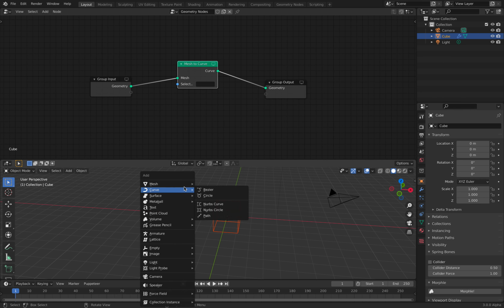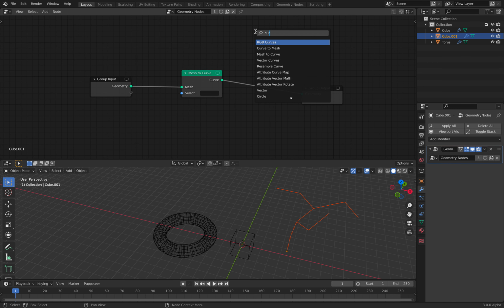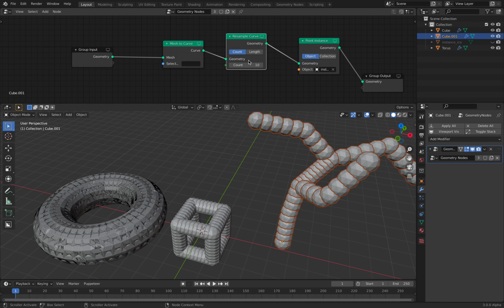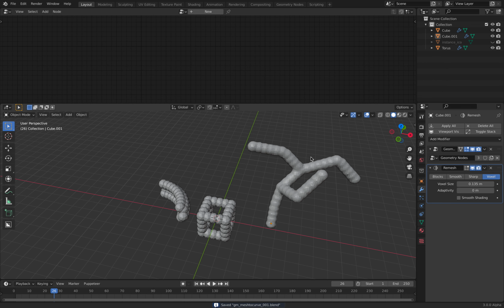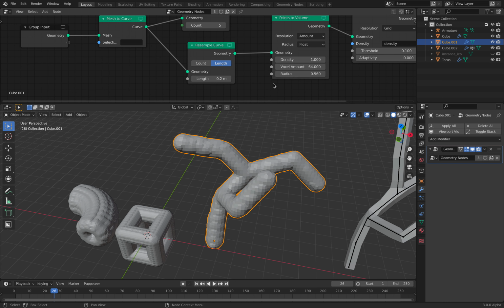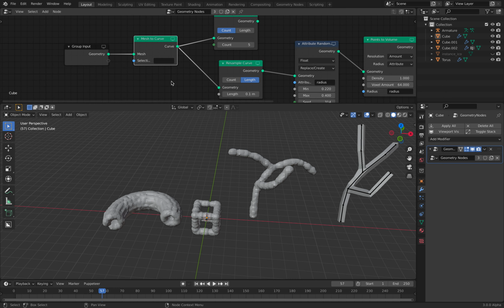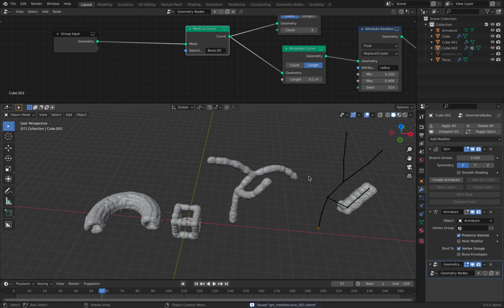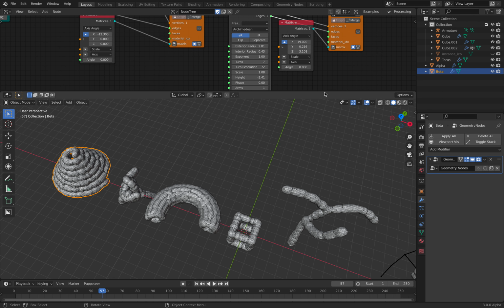LIVENODING The Ultimate Procedural Poo Using Geometry Nodes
In this episode, I am using Blender 3.0 Alpha latest version, it gives us Geometry Nodes: "Mesh to Curve" node.

This node, basically turning Polygon Mesh into Curve (edges) and this can be Resample into Points and can do a lot of thing!

In my case I am turning every Polygon Mesh Edge into branches or poo like kind of structure. With some care, we might be able to use the same method to create many kind of abstract designs.

"Mesh to Curve" also has SELECTION feature, which means you can use Attribute to select areas of mesh to be converted into Curve. We might tae a look at this more in the future videos.

I have a feeling we could potentially use this setup with Grease Pencil for a really quick remeshing. Cool node!

Enjoy! 💩 The 4th Procedural Poo tutorial. Might not be the last.